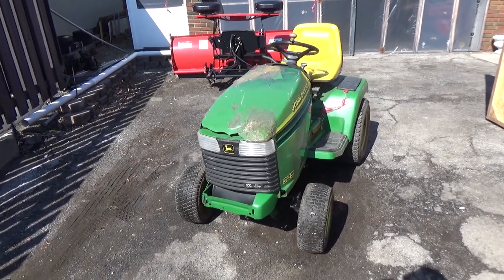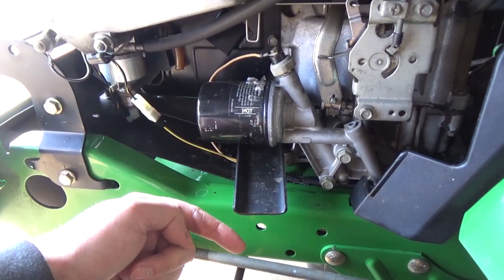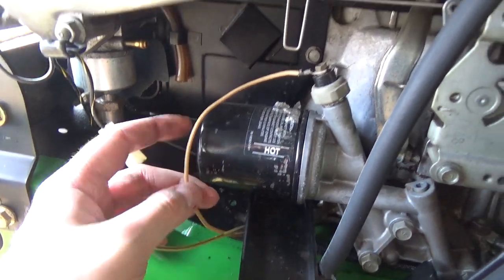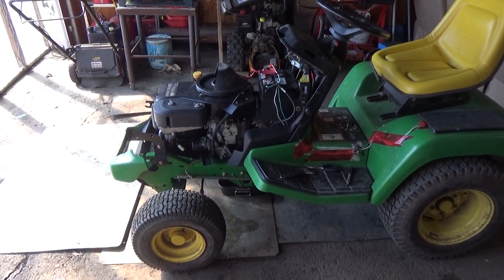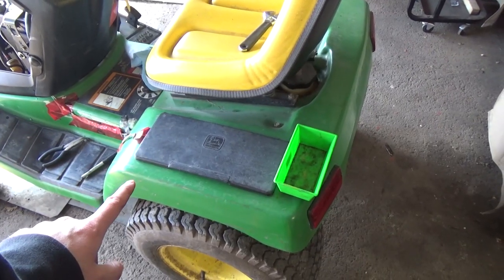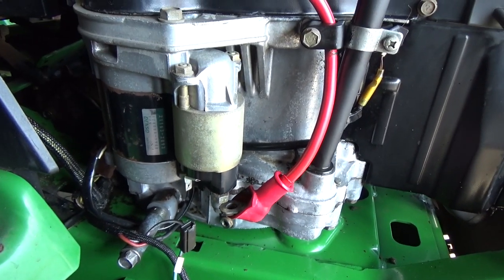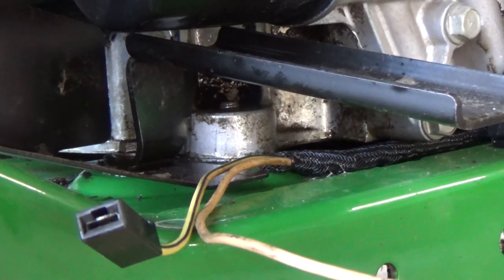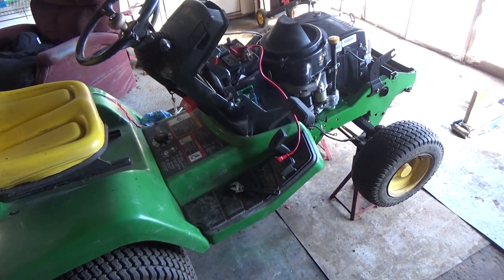John Deere 325 - Engine Removal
In today's video, I'll be showing you how to remove an engine on a John Deere 325 riding lawn mower.

This engine needs to come out, because it has a significant oil leak from not only the crankshaft main seal, but also from the head gasket & the sump gasket.

This will be a full video series, so we'll be replacing those parts in upcoming videos!

Bitcoin: 1NYgPvcvBWuhGRewsLE4Scy1cbzwndh5hZ